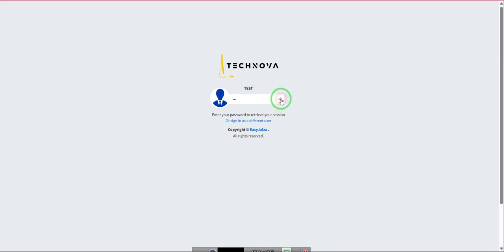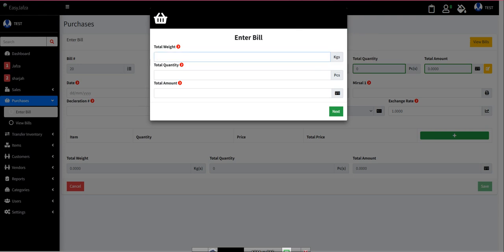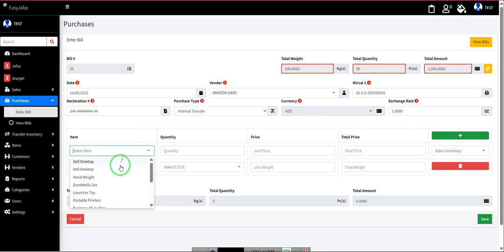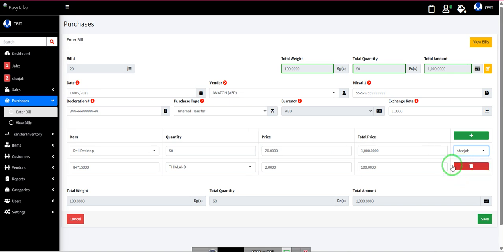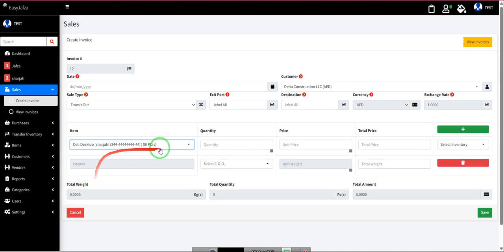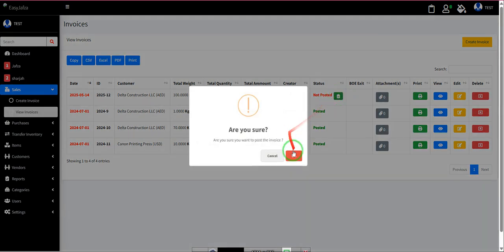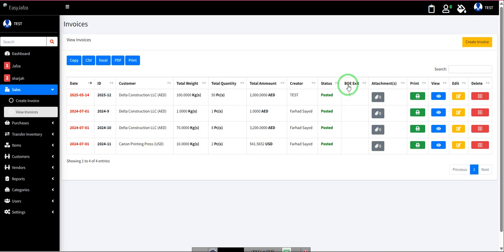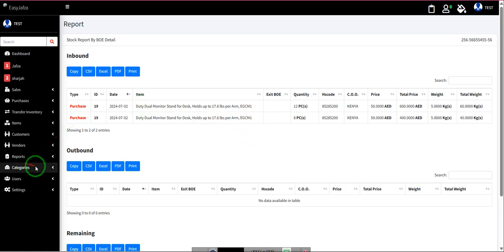EasyJafza web-based application for freezone importer & Exporter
for demo and more information contact